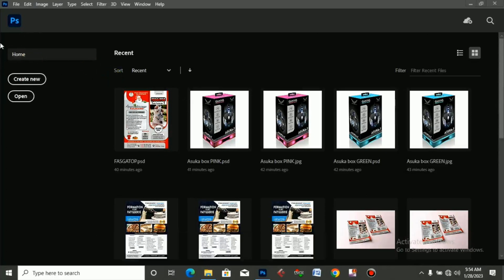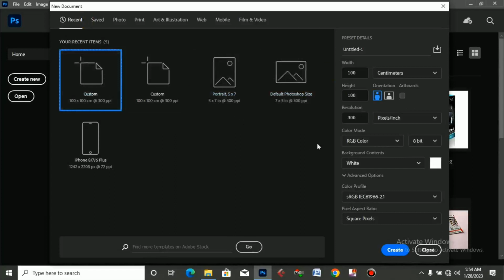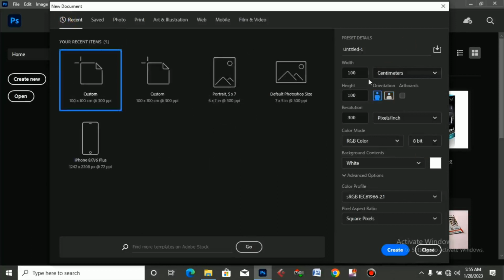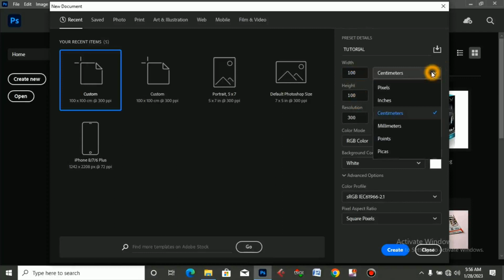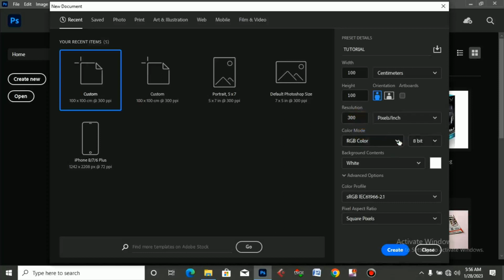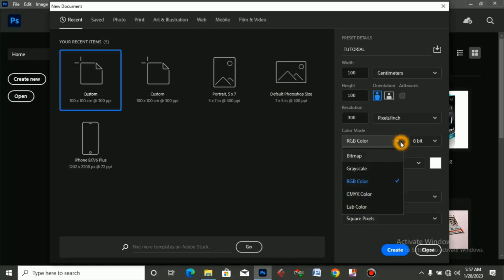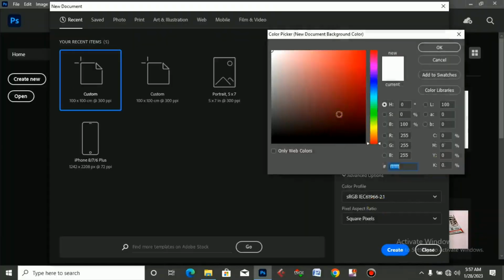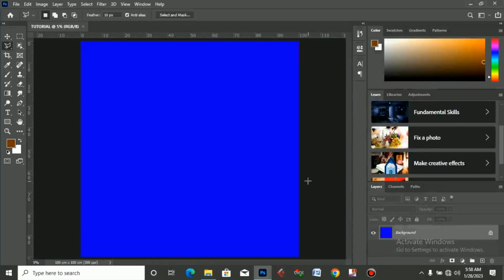CREATE NEW DOCUMENT IN PHOTOSHOP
IN THIS VIDEO YOU WILL LEARN HOW TO CREATE A NEW DOCUMENT IN PHOTOSHOP CC 2020. This tutorial is very easy to understand for all level.
It drescribes option in photoshop software. Specifically Width, height, Dimensions in millimeters, centimeters, picas, inches, pixels.